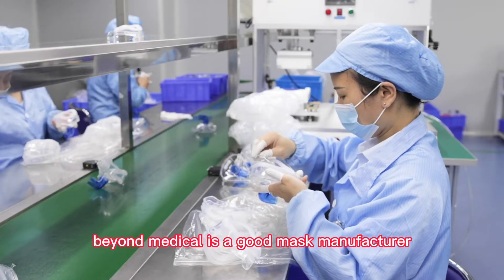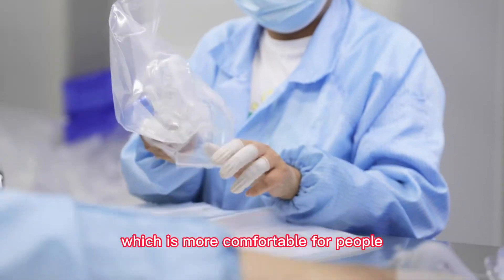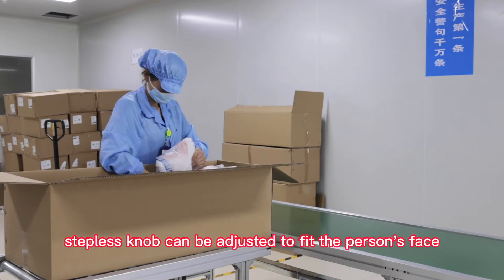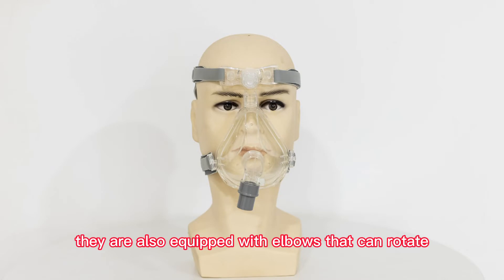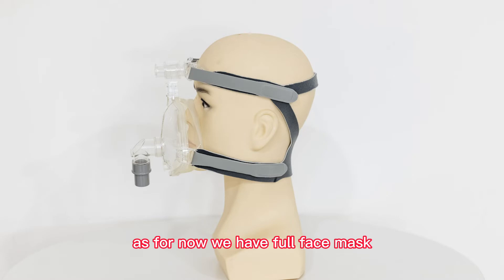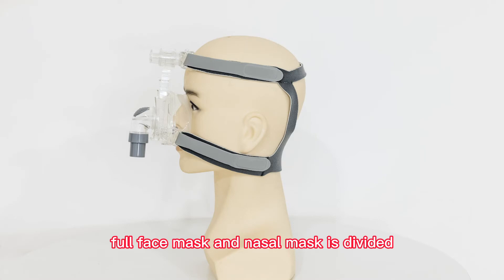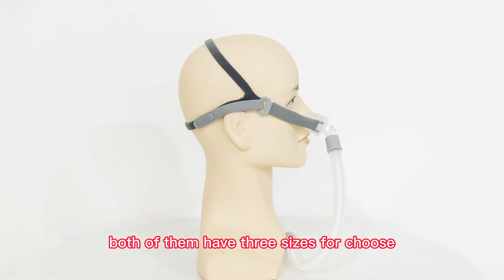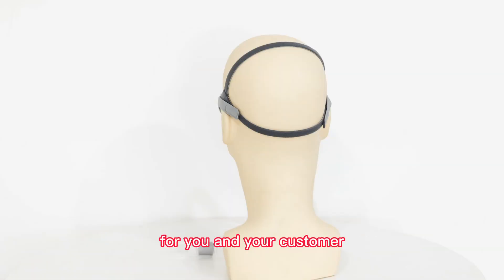Plastic Silicone Oxygen CPAP Mask with Hose Nasal Pillow CPAP Mask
Initiated in 2009, Hunan Beyond Medical Technology Co., Ltd. (Beyond for short) , based in Yuelu District, Changsha with the registration capital of 30.48 million RMB, is dedicated to R&D, manufacturing, marketing and service of product solutions in medical healthcare industry. The main business service involves infusion management (Infusion pump, syringe pump, etc.), sleep apnea solutions (CPAP, BPAP devices and masks), dental equipment, medical engineering, nurse call system, etc. Products with high-performance and great quality are to be launched to hospitals at all levels in and outside China, whilst providing safe and convenient services for patients in the world. Beyond is committed to become the leading supplier of medical products and solutions.
Upholding the mission of “Escort for human health with science and technology”, Beyond has been integrating enterprise resource, upgrading internal structure and optimizing talents construction on the basis of industry experiences and hit product. Beyond has gathered a group of senior software and hardware engineers and mechatronics experts, has built an independent R & D team comprised of domestic authoritative medical experts and scientific research academies. Beyond insists on exploiting, exploring and accumulating in medical healthcare industry, aiming to provide better medical products & solutions.
Beyond is the member unit of Hunan Software Industry Association and Changsha Chamber of Commerce for Import and Export; the gainer of Hunan Hi-tech Entrepreneurs, science-based S&M enterprises, Hunan “Shangyun” benchmark enterprise and so on.
In addition, Beyond has a good command of core technologies which contributes to excellent product performances. All these remarkable achievements make Beyond a leading company in the medical industry.
Beyond's products are now being extensively used in Shanghai General Hospital, Jinling Hospital, The Second Affiliated Hospital of Zhengzhou University, West China Hospital, Sichuan University, Xiangya Hospital Central South University, as well as many provincial benchmark hospitals and grade-II class-A hospitals, and are being high commended by numerous domestic well-known experts. With a number of offices and subsidiaries in various regions such as Zhengzhou, Nanjing and Chengdu as well as 3 international marketing teams, Beyonds’s business line has global coverage in more than 80 countries and regions, establishing a global network of R&D,marketing and services.
In the future, Beyond will spare no effort to make sustainable innovations adherence to customer needs, to provide more excellent products and services, and to create value to clients. Furthermore, Beyond will steadily construct a large health ecosphere of hospital and home healthcare, and make contributions to development of human health.